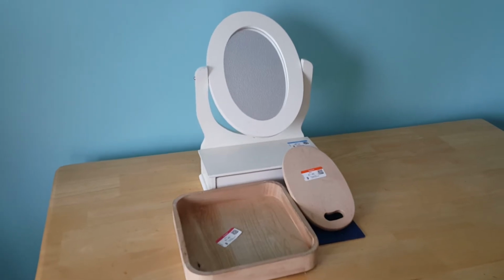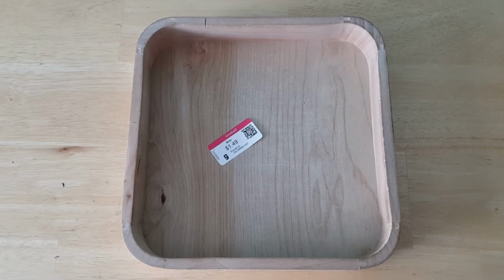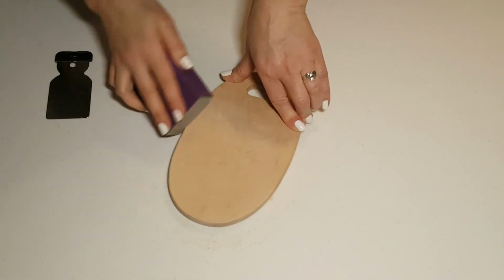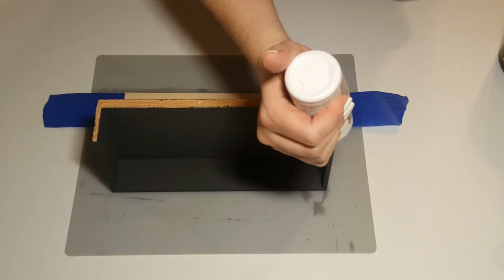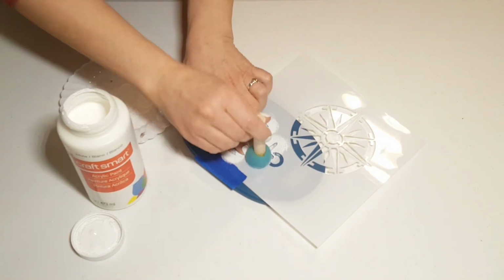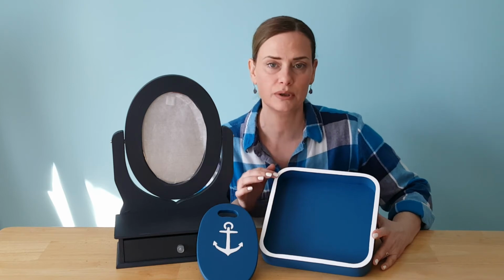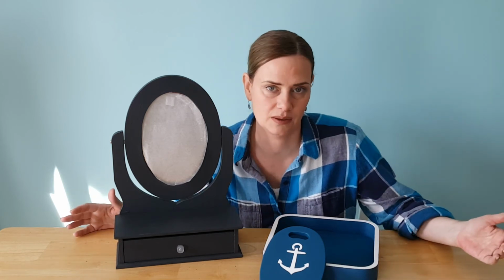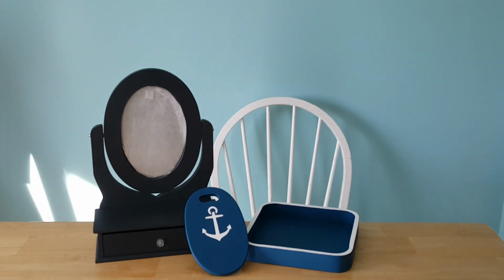3 Thrift Flips Beach Inspired Home Decor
I had so much fun creating this beach inspired home décor and that’s mostly because it came from the thrift store! In today’s vid I’ll show you 3 thrift flips. I’m refinishing a small wooden board and wood tray as well as a tabletop sized vanity.

They actually turned out pretty great if I do say so myself. Though, it took a minute getting there. This wasn’t one of my quickest DIY projects!

Don’t forget to leave a comment on which is your favorite.

Products used:
Behr Premium Ultra in Slate Teal
CraftSmart acrylic paint in white
Rustoleum Chalked paint in charcoal
Modern Masters dead flat varnish
E6000 in clear
3M sanding sheet 220 grit
DAP Plastic Wood-X
Aleene’s wood glue
Dust rag
Purdy brush, 1” angled cut
Artist brushes
Basswood 1/16” x 4” x 24” (cut to size)
Glass bead

DIY Thrift Flips Holiday Décor | Christmas 2019

All products, tools, materials, and supplies for this video were paid for with our own money.

NOTE:
We’re not contractors and I can't advise you on your DIY home renovation or DIY projects. Our videos are meant to inform and entertain. Opinions on products are ours and don’t necessarily reflect your opinions. Use your best judgement in any project, just because we do something doesn’t mean you can or should. Even if you plan to DIY, anytime you’re unsure, uncomfortable, or unable to complete any aspect of your project, always seek the advice of a licensed pro.